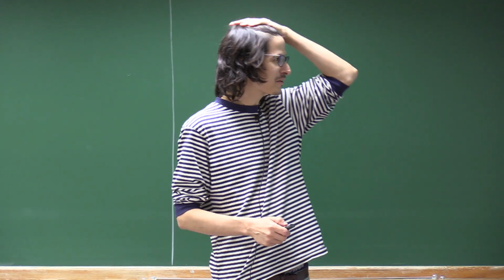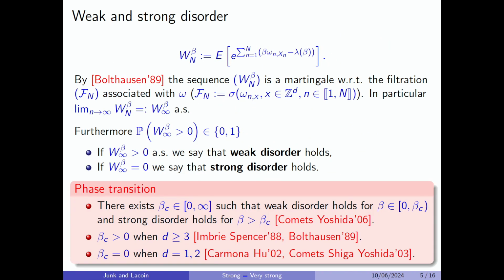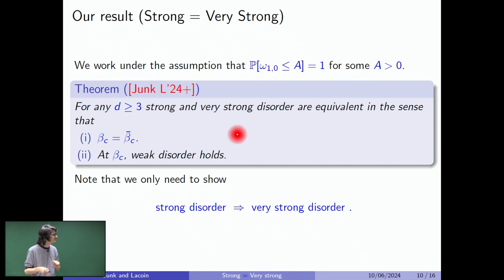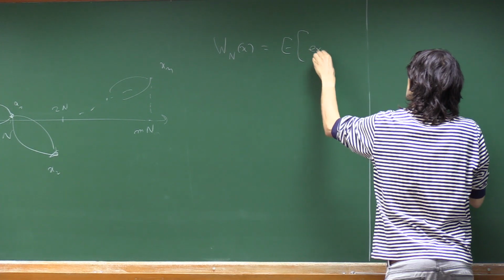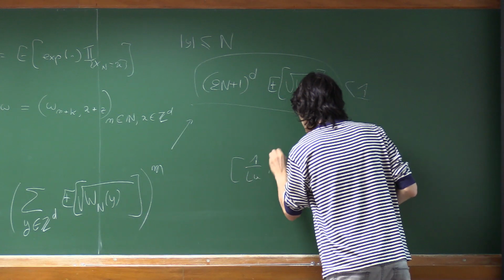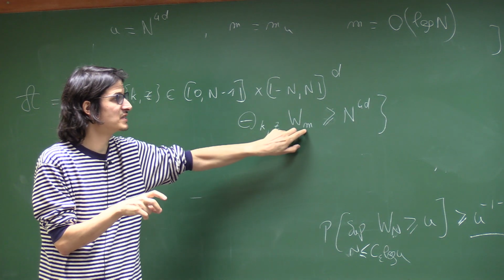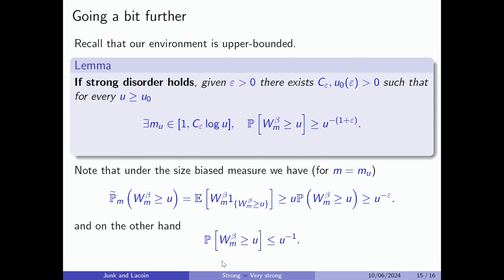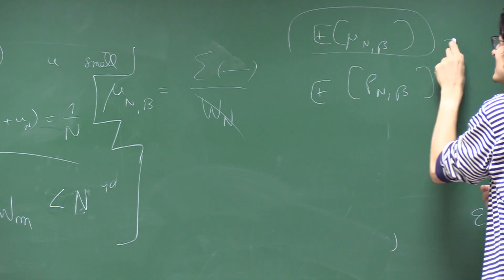SPMES: Strong disorder and very strong disorder are equivalent for directed polymers - Hubert Lacoin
Título: Strong disorder and very strong disorder are equivalent for directed polymers
Palestrante: Hubert Lacoin, IMPA

Resumo: The Directed Polymer in a Random Environment is a statistical mechanics model, which has been introduced (in dimension 1) as a toy model to study the interfaces of the planar Ising model with random coupling constants. The model was shortly afterwards generalized to higher dimensions. In this latter case, rather than an effective interface model, the directed polymer in a random environment can be thought of as modeling the behavior of a stretched polymer in a solution with impurities. The interest in the model model, triggered by its rich phenomenology, has since then generated a plentiful literature in theoretical physics and mathematics. An important topic for the directed polymer is the so-called localization transition. This transition can be defined in terms of the asymptotic behavior of the renormalized partition function of the model. If the finite volume partition function converges to an almost surely positive limit we say that weak disorder holds. On the other hand, if it converges to zero almost surely, we say that strong disorder holds. It has been proved that weak disorder implies that the distribution of the rescaled polymer converges to standard Brownian motion while some localization results have been proved under the strong disorder assumptions. Much stronger characterizations of disorder-induced localization have been obtained under the stronger assumption that the partition function converges to zero exponentially fast. This latter regime is known as the very strong disorder regime. It has long been conjectured that strong and very strong disorder are equivalent. In this talk we will sketch a proof of this conjecture.
Joint with Stefan Junk, Gakushuin University

Apoio:
- IMPA
- Instituto Superior Técnico de Lisboa
- UFBA
- UFMG
- UFRGS
- UFRJ
- Unicamp
- Universidade do Porto
- USP